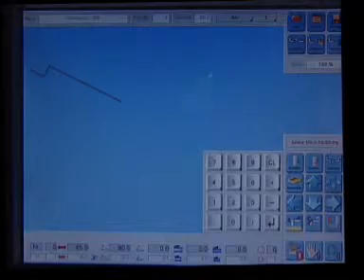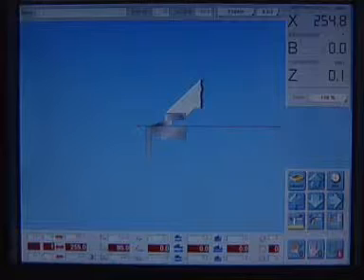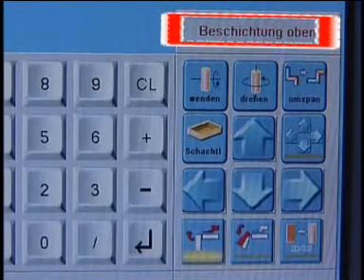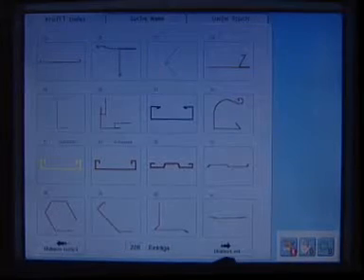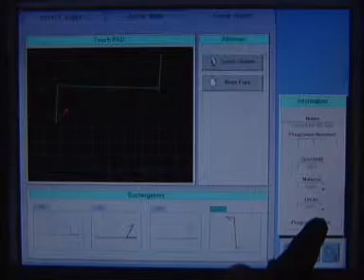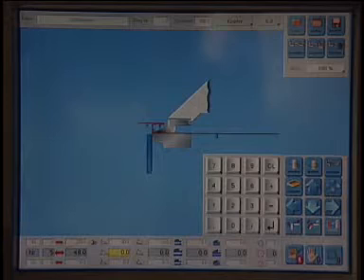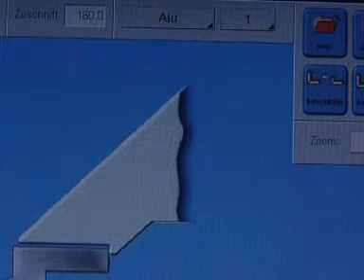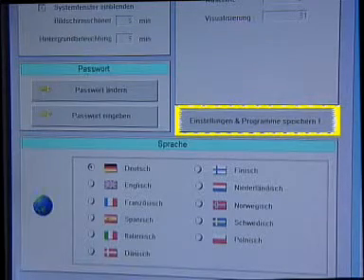листогибочные станки Schechtl autoproof E (ЧПУ)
Schechtl Autoprof